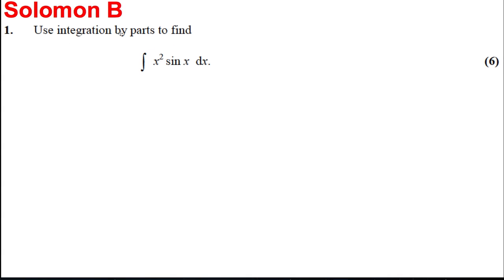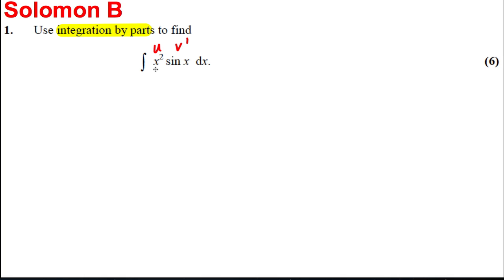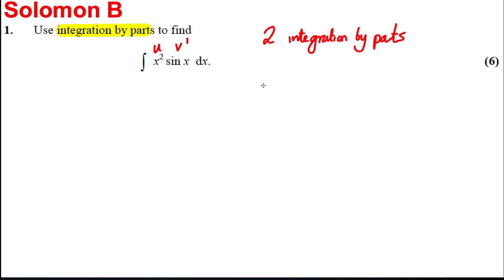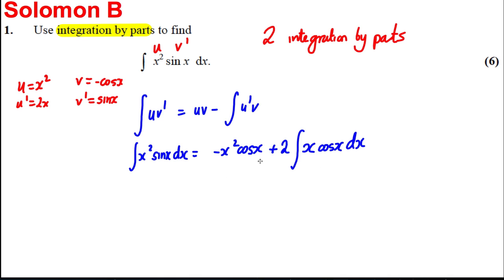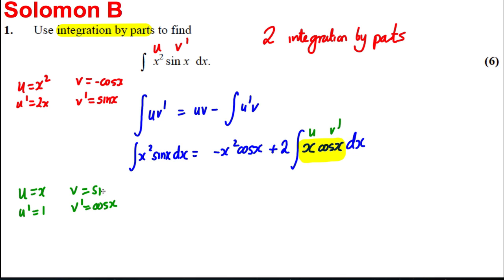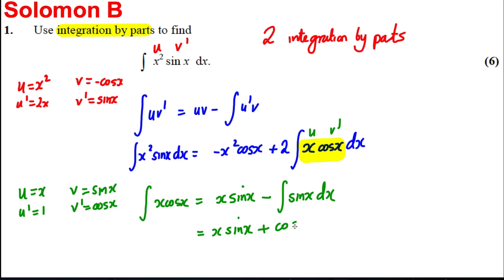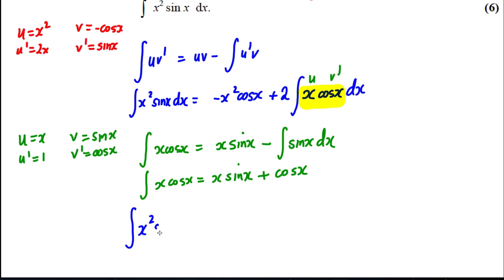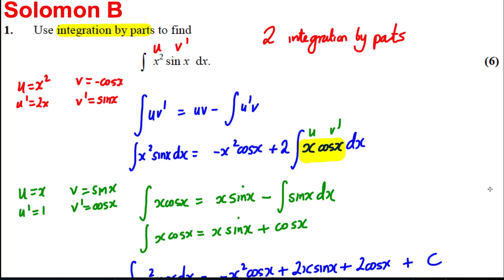Integration Exam Style Question 3